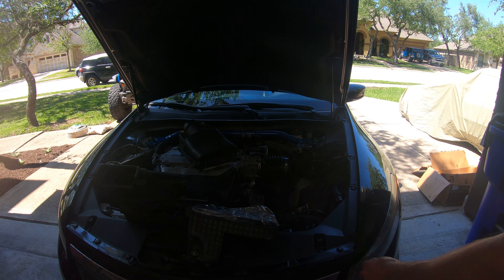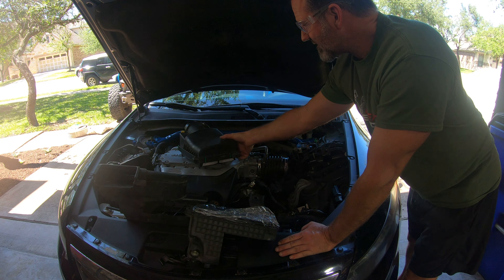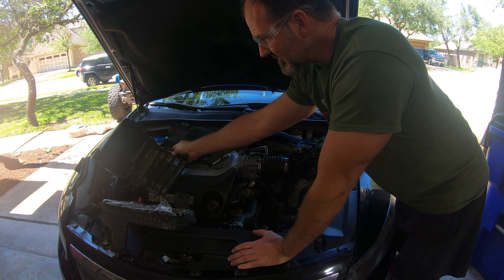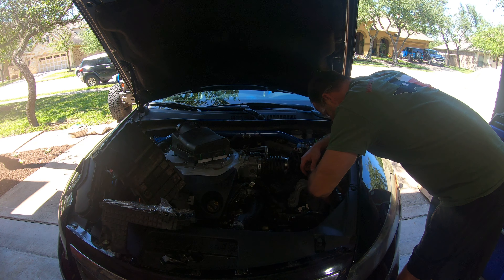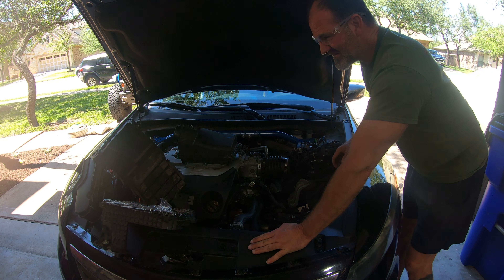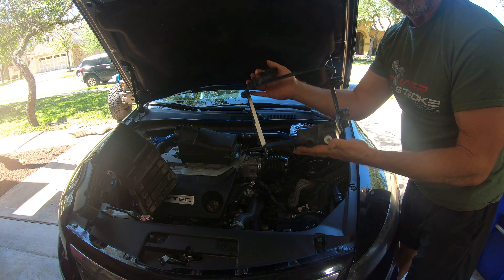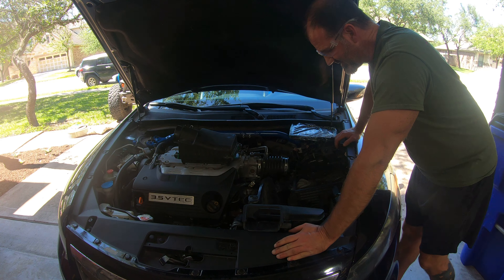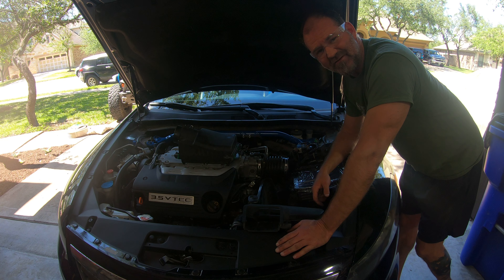2012 cold air intake using all the stock elements. Sounds good, fits perfectly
I was not happy with the intake on my 2012 v6 Honda Accord and the cold air intake replacement options seemed a bit too extensive.  I eliminated all of the convoluted angles and ducting that restricted the air input and cut the bottom out of the air box, used all the stock mounting screws and everything works perfectly.  Recommend using an after market filter like K&N... that's what I used